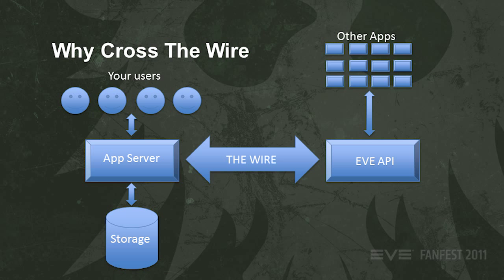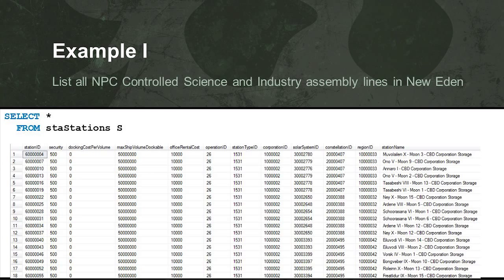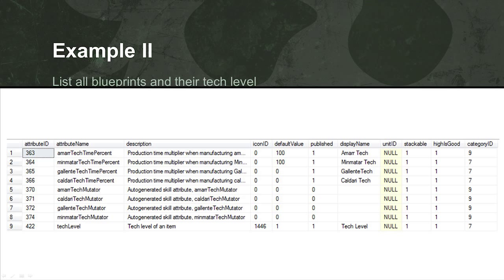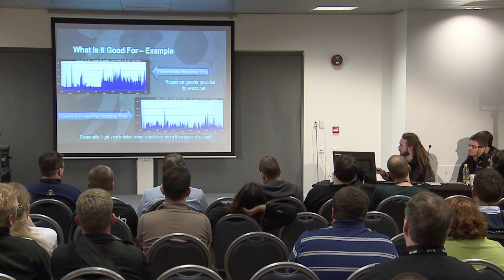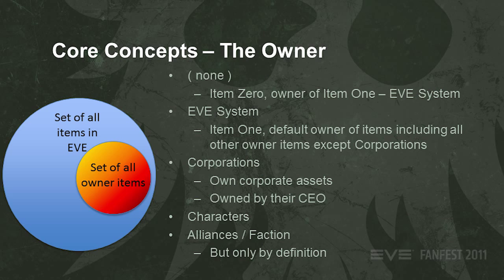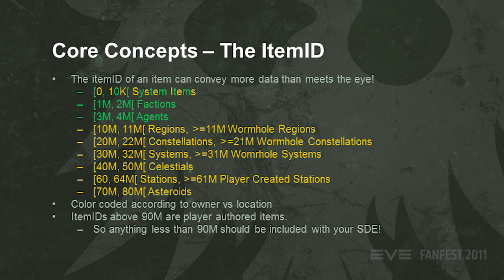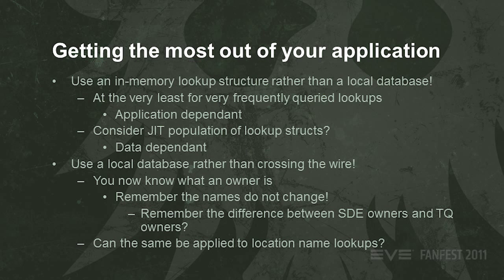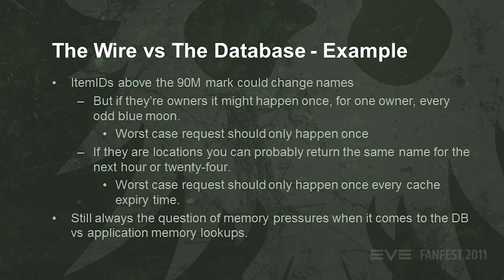EVE Fanfest 2011: Dev Track 2 - Static Data Dump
EVE Fanfest 2011: Dev Track 2 - Static Data Dump. In this workshop we will take a look at the contents of the CCP provided Static Data Export and how to use it to empower your applications.